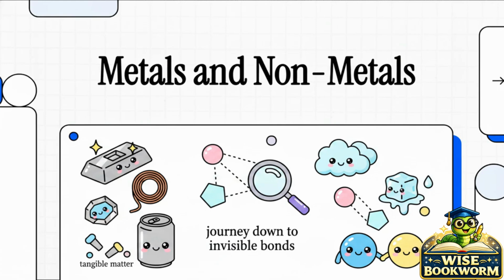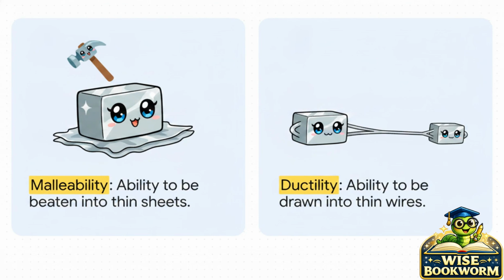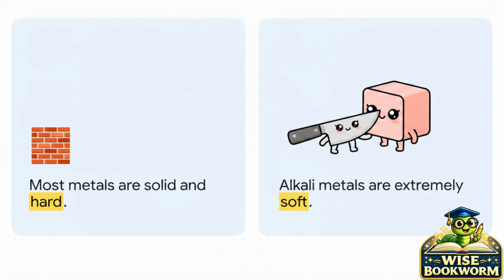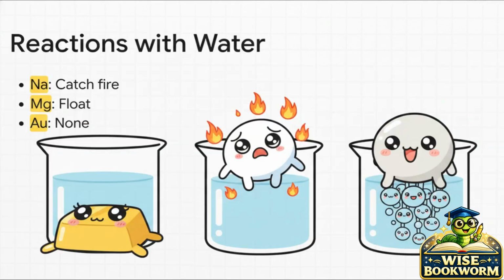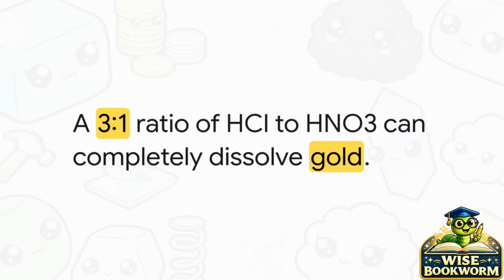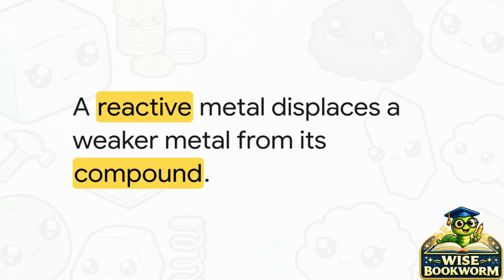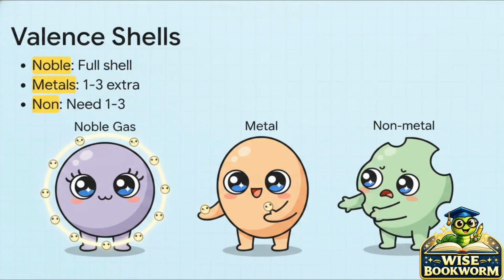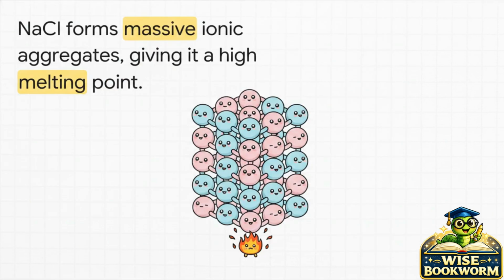Metals and Non-Metals |⚙️Class 10 Science Chapter 3 | Full Animated Chapter | Reactivity Made Easy 🧪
⚙️ Master **Class 10 Science – Chapter 3 – Metals and Non-Metals** through an exciting animated learning experience! Explore the fascinating properties, reactions, and uses of metals and non-metals with stunning visuals, simple explanations, and story-based animation that makes Chemistry easy, engaging, and unforgettable.

Prepare confidently for your **CBSE & NCERT Class 10 Board Exams** with this complete animated chapter designed to strengthen concept clarity, improve memory retention, and make revision faster and more effective.

In this video, you'll learn everything covered in **Class 10 Science – Chapter 3: Metals and Non-Metals**, including the physical and chemical properties of metals and non-metals, reactivity series, reactions with oxygen, water, acids and salts, ionic compounds, extraction of metals, corrosion, prevention of corrosion, alloys, and the everyday applications of metals and non-metals.

Our animation-based teaching approach transforms textbook concepts into engaging visual stories, helping students visualize chemical reactions, atomic interactions, and industrial processes through colorful animations, laboratory demonstrations, and real-life examples. Complex Chemistry concepts become easy to understand, remember, and apply.

### Why You'll Love This Video:

⚙️ Complete NCERT & CBSE Chapter Coverage
🎬 Stunning Animated Explanations
📖 Story-Based Visual Learning
🧠 Better Memory Through Animation
🎯 Perfect for Class 10 Board Exams & Quick Revision
📚 Ideal for Students, Parents & Teachers
🚀 Chemistry Made Easy with Visual Learning

Whether you're preparing for your **CBSE Class 10 Board Exam**, revising before school tests, or building a strong foundation in Chemistry, this complete animated chapter is the perfect learning companion.

👍 If you enjoy learning with animations, don't forget to **Like, Share & Subscribe** for more Class 10 Science animated videos, Chemistry animations, visual learning lessons, board exam preparation videos, revision content, and educational animations.